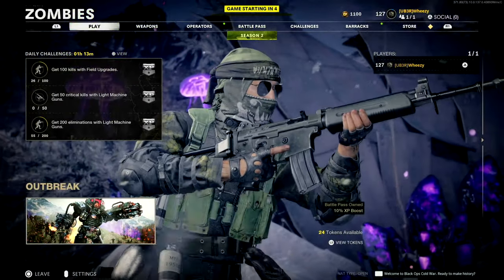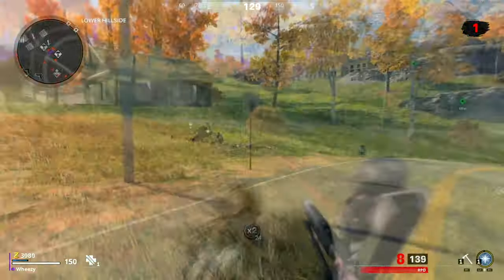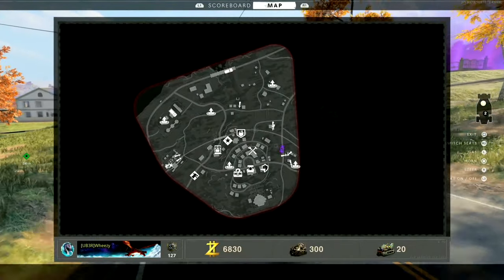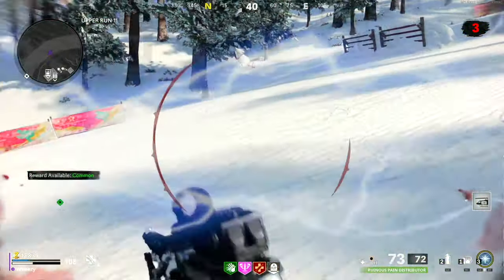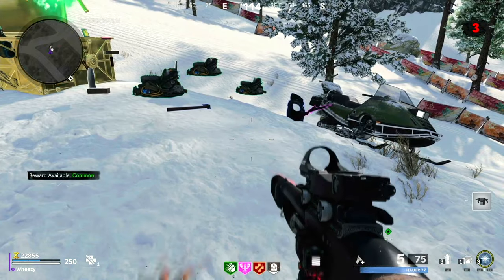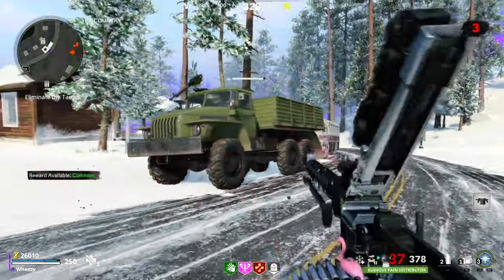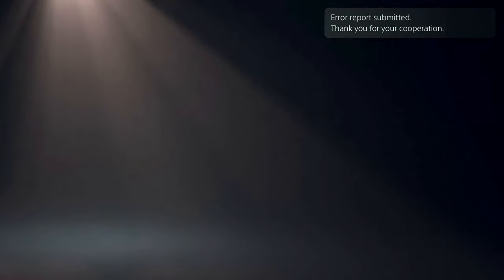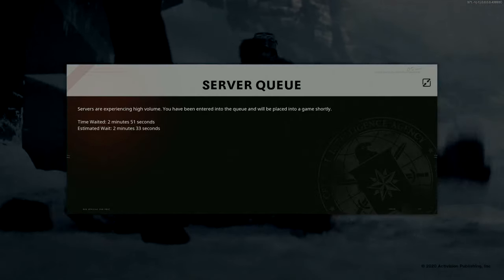New Outbreak Additions AND Some Hidden Things You Might Not Know! (Call of Duty: Cold War Zombies)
Is there anything YOU know about Zombies that most people don't? Share below!

Call of Duty - Cold War Zombies
PlayStation 5

Timeline: